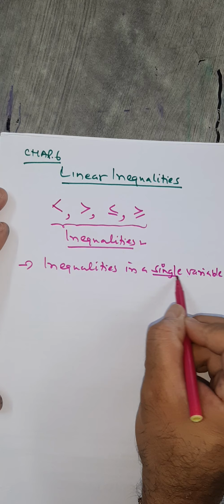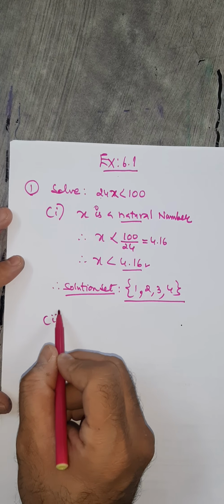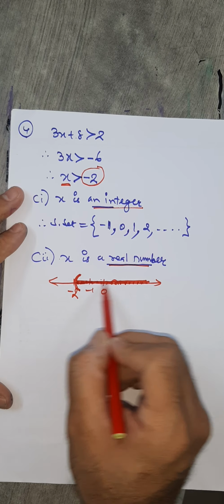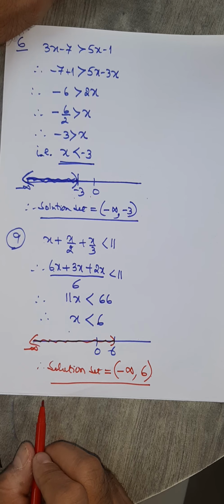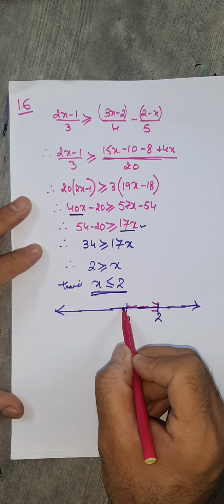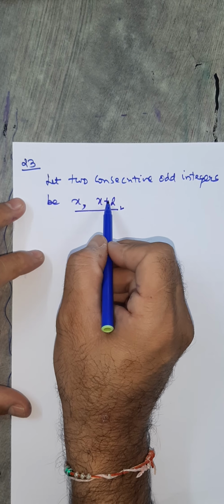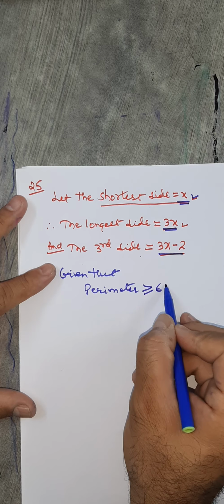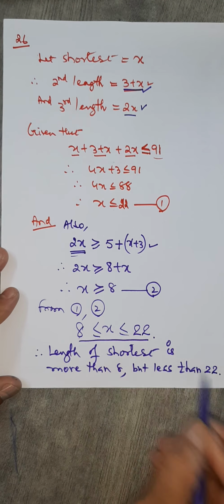Class 11 Chapter 6 Linear inequalities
Lecture 1 Solutions for Class 11 Maths Chapter 6 Linear Inequalities